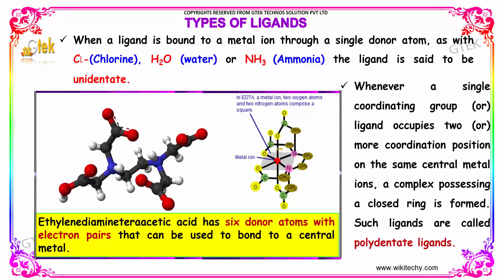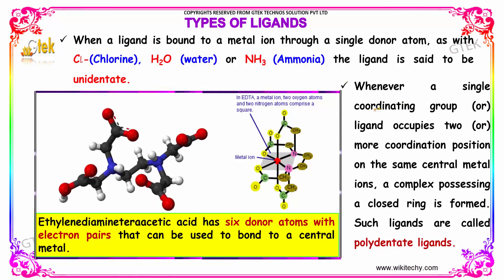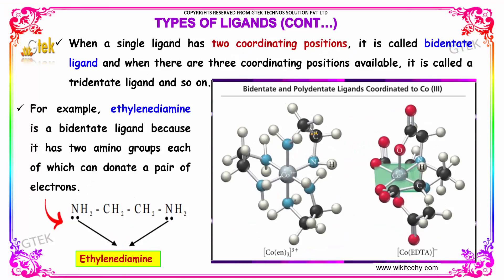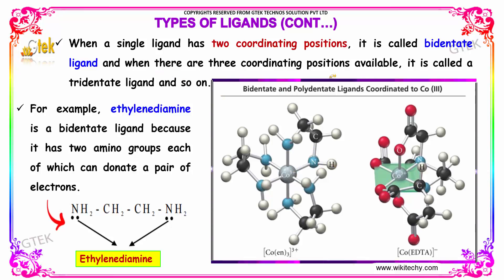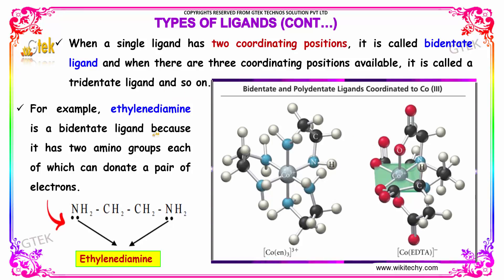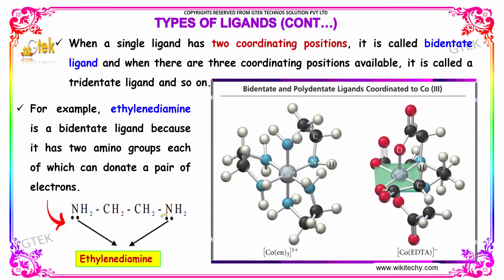Types of ligands coordination and bio coordination compounds class 12 subject cbse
Types of ligands coordination and bio coordination compounds Top most best online video lectures preparations notes for class 12 chemistry CBSE IIT-JEE NEET exam +2/12thstd standard intermediate PUC college exams preparations tips and tricks all questions with solutions

polydentate ligand
ligands examples
tridentate ligand example
bidentate ligand
What are Ligands?
What is meant by Ambidentate ligand?
How do you calculate coordination numbers?
Is ethylenediamine a neutral ligand?
How do you find the coordination number of an ion?
Chemistry Complexes and Ligands

Pre-primary
Primary
Middle/ upper-primary
Senior secondary
inter college